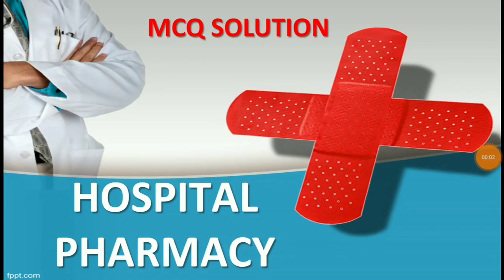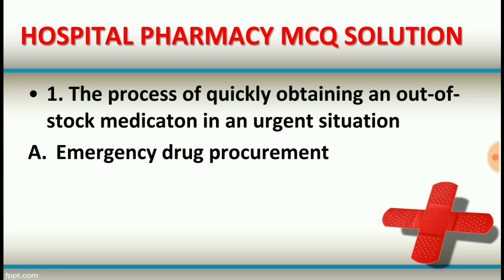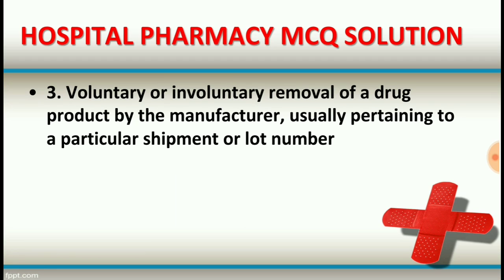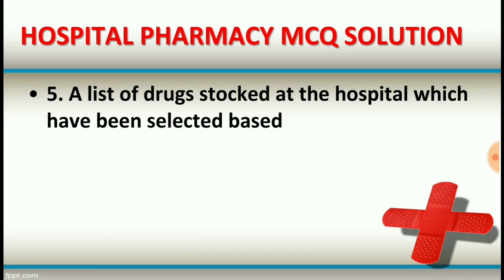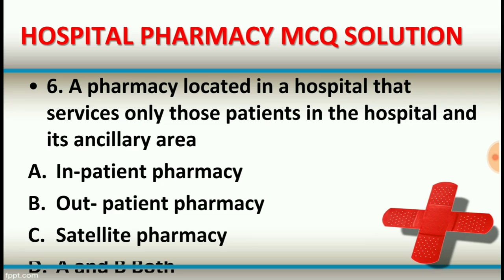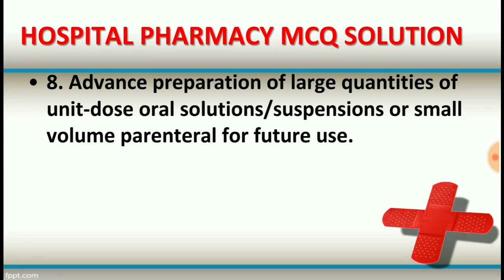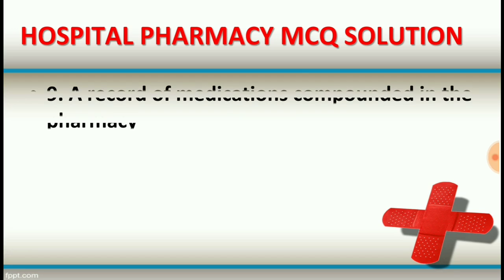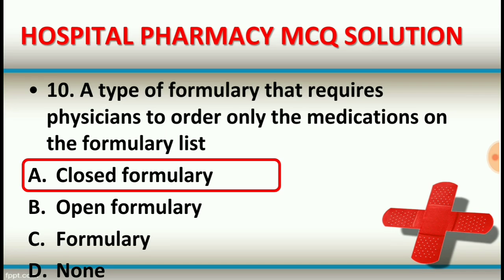HOSPITAL PHARMACY MCQ SOLUTION FOR GOVERNMENT PHARMACIST EXAM AND GPAT